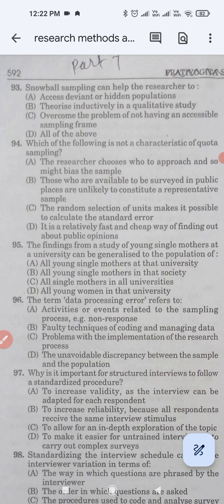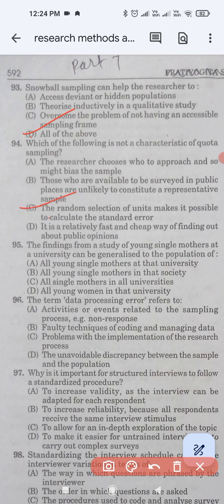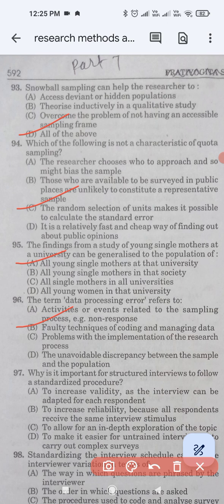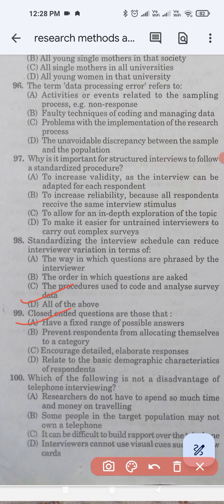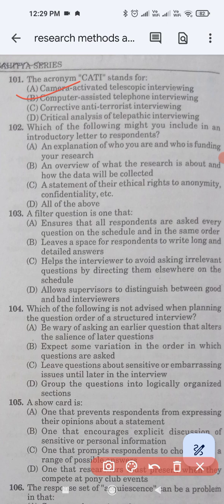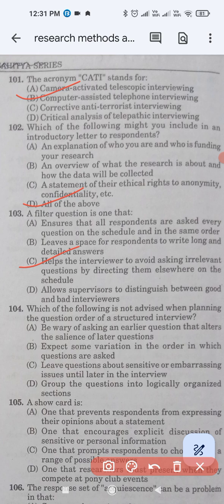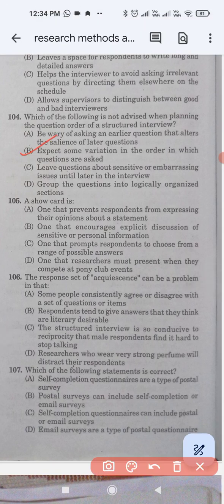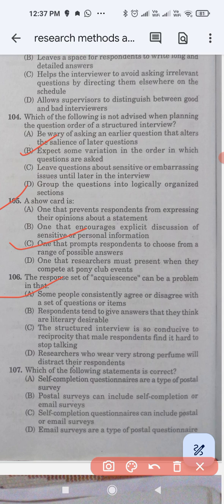l 200 Most MCQ of Research Methods & Materials l Part 7 l PGT l TGT l History of Eng. Literature.l